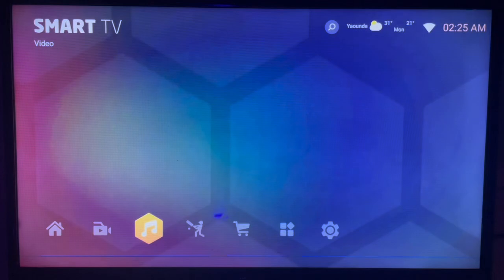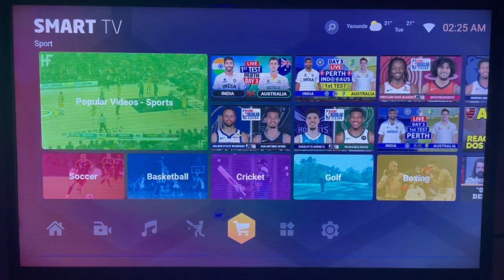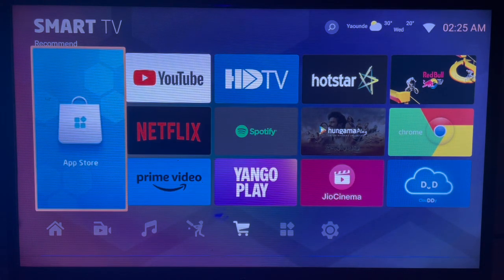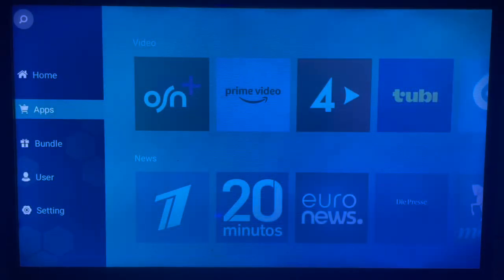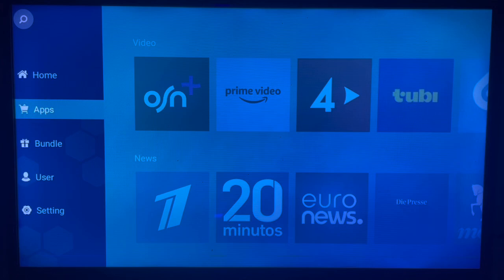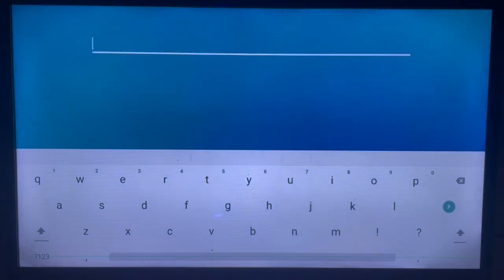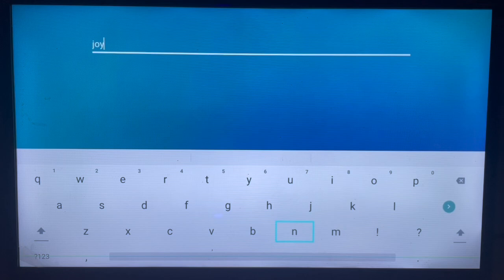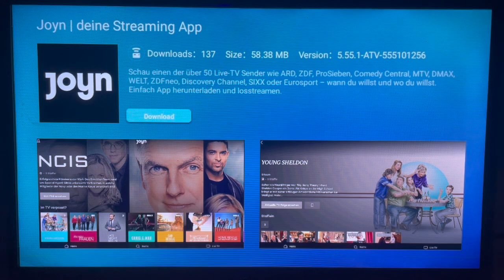How to Download Joyn App on Samsung Smart TV | How to Install Joyn App on Samsung Smart TV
You are on the right YouTube Channel if you are searching for  How to Download Joyn App on Samsung Smart TV. Whether you have Google Play Store or not installed, in this channel I will show you how to download and install any app on Smart TV or Android TV. In this particular video, I will show you  How to Download Joyn App on Samsung Smart TV